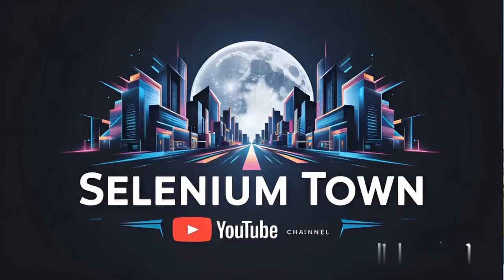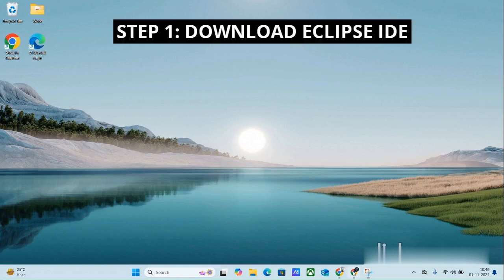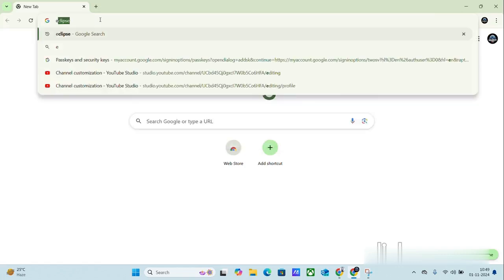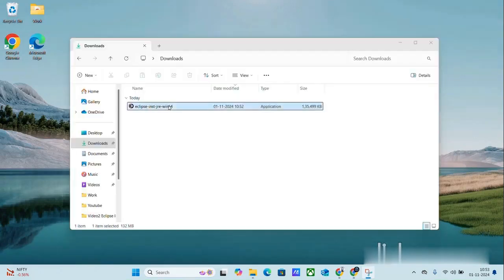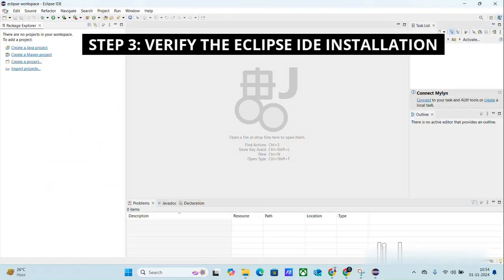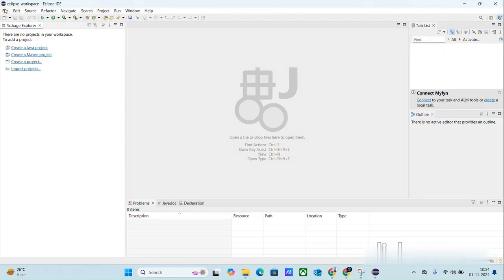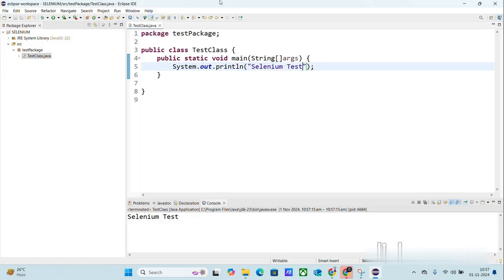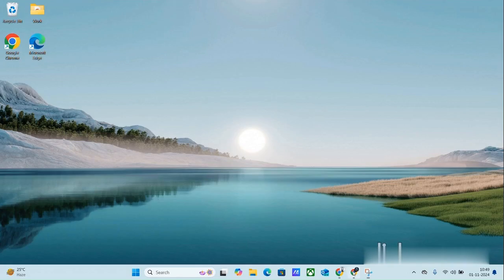Chapter 2 Complete Setup of Eclipse IDE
In this video, I’ll guide you step-by-step through installing the latest version of Eclipse IDE on Windows 11. From downloading Eclipse to writing a simple Java program, you’ll be set up for Java development and Selenium automation in no time!